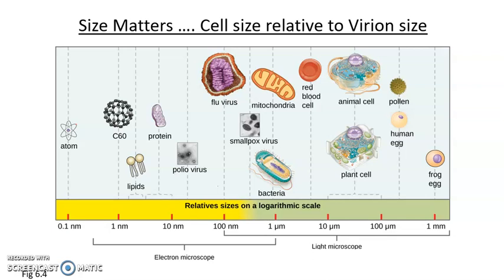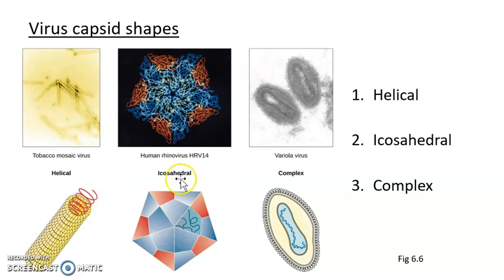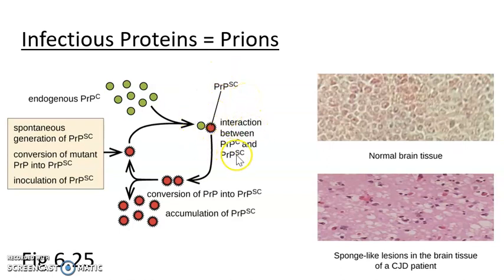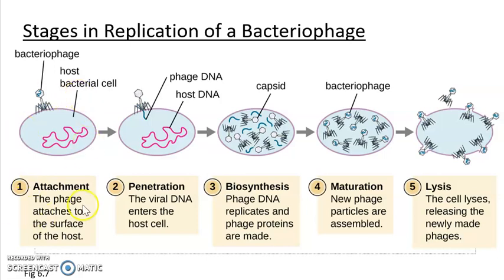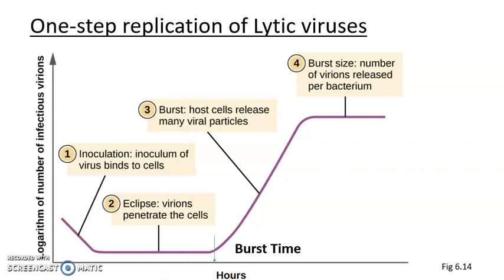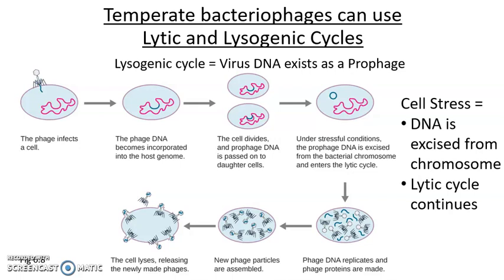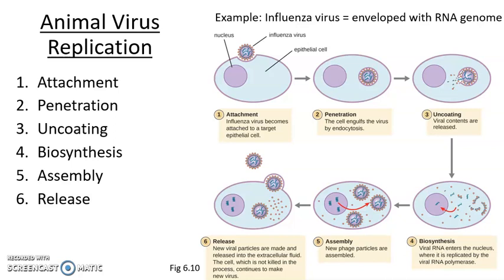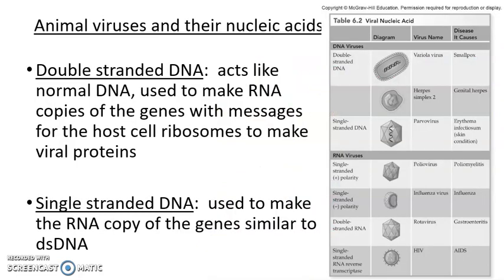Acellular infectious particles part 1